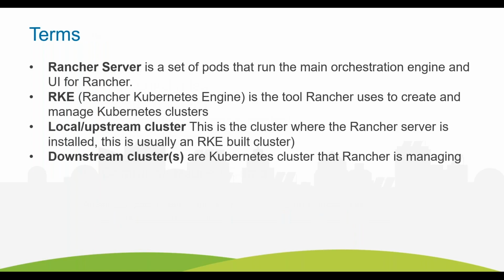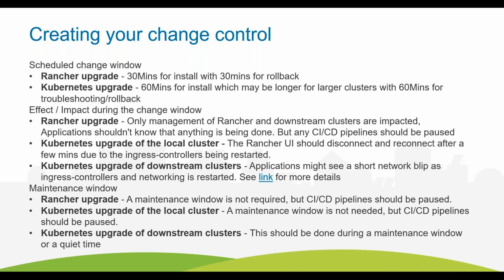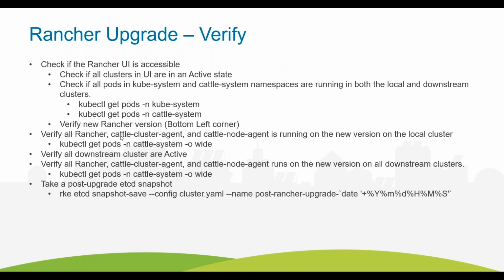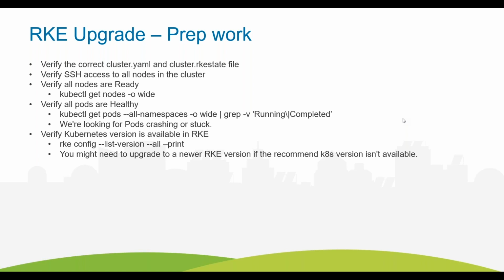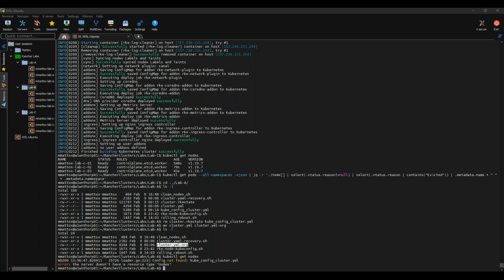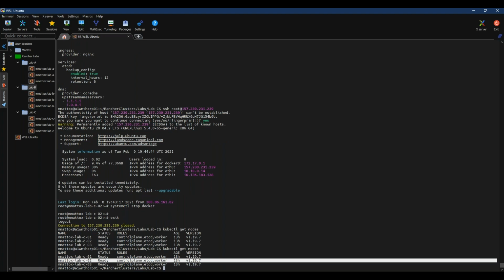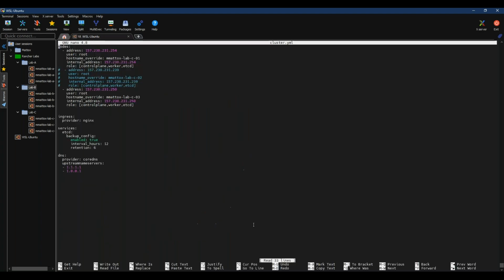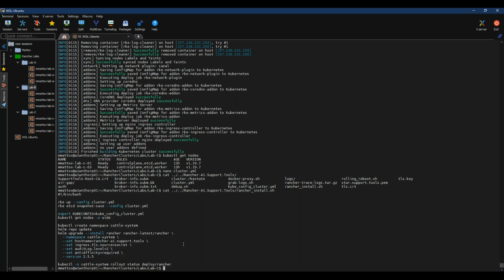Kubernetes Master Class: A Seamless Approach to Rancher and Kubernetes Upgrades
In this master class Matt Mattox, Principal Support Engineer at Rancher (now a part of SUSE), will address the high-level steps required to plan and perform a Rancher and Kubernetes upgrade. We will go over planning the upgrade and selecting versions. Then we’ll plan out the change controls needed for the upgrade, including the required maintenance windows. We will also walk through different upgrades, including rolling back from a failed upgrade. Finally, We will cover how to automate upgrades.

Agenda:
- Planning your Rancher / k8s versions
- Creating your change controls
- Pre-upgrade data collection and prep work
- Rancher upgrade demos
- Upgrade rollback and recovery
- Post-upgrade steps
- Automating your upgrade process